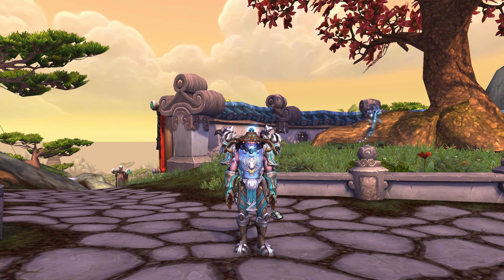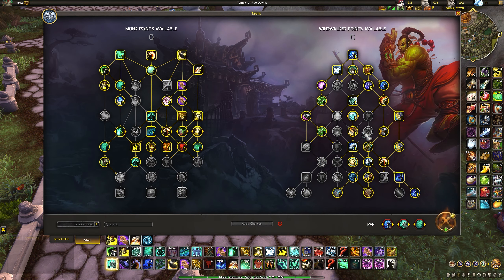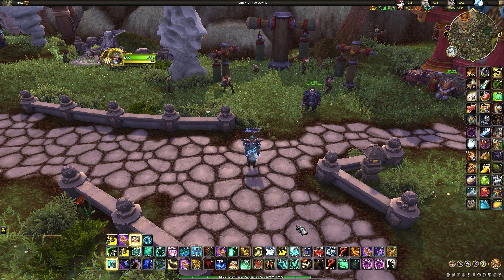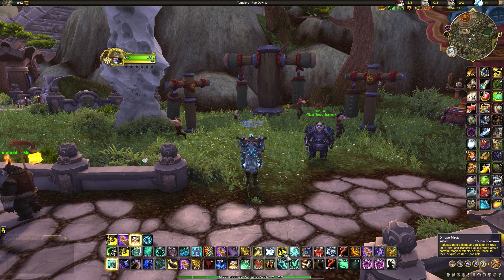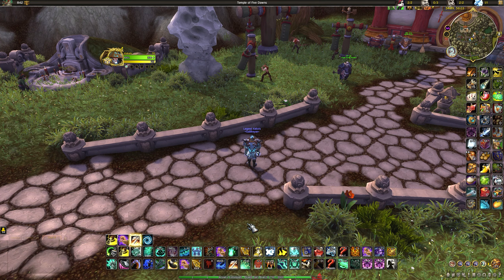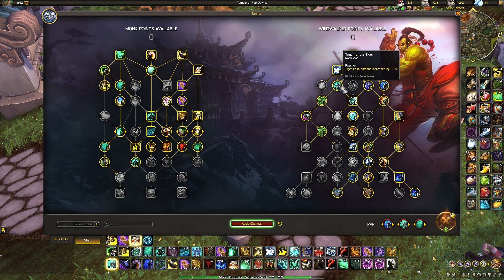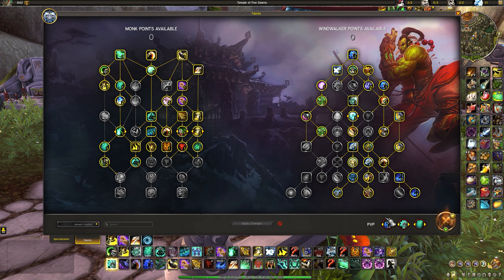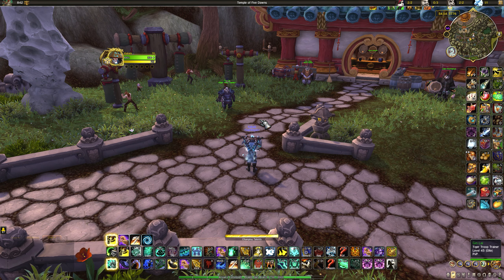The Comprehensive Dragonflight WW Monk PvP Guide - by Kabals || WoW Patch 10.0.5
TIMESTAMPS:

0:00 - INTRO
0:25 - DAMAGE TOOLKIT
16:02 - UTILITY TOOLKIT
20:08 - DEFENSIVE TOOLKIT
24:07 - MOBILITY
25:51 - HEALING TOOLKIT
29:16 - NICHE SPELLS
32:38 - TALENT BUILDS
40:46 - PVP TALENTS
46:28 - GENERAL ROTATION
49:52 - BURST ROTATION
54:22 - STRATEGY
1:00:00 - GEAR AND STATS
1:01:14 - MACROS
1:04:21 - RACE

TALENTS

MAIN SERENITY DPS BUILD:
B0QAP1tpyZCKK6xz/PGFSDdghBAAAAAAAHASkkEtISEAAAAIRSSAkkkkk0iUSSEJkIIJJlkwBAAA
MAIN SEF DPS BUILD:
B0QAP1tpyZCKK6xz/PGFSDdghBAAAAAAAHASkkkUkIRAAAAARSSAkkkkk0iUSSEJkIIJJlkwBAAA
HEALING BUILD:
B0QAP1tpyZCKK6xz/PGFSDdghBAAAAAAAHASkkEtISEAAAAIRSSAkkkkk0iUSSkkEJgEJlkwBAAA
GIGA HEALING BUILD:
B0QAP1tpyZCKK6xz/PGFSDdghBAAAAAAAgEJJRLiEBAAAASkkEAJJJJJtIlkEJJRCQkUSicAAAA

MACROS

- THE SUPER AMAZING SEF MACRO THAT CAUSES THE ABILITY TO WORK111!!1!! (The ridiculous amount of /cast's in the macro is just for my sanity and making sure it works)

- SEF INTO RISING SUN KICK MACRO

- SEF INTO FISTS OF FURY MACRO

- SEF INTO WINDLORD MACRO

- FOCUS PARALYSIS

/cast [target=focus] Paralysis

- PARALYSIS MODIFIER MACRO

showtooltip Paralysis
/cqs
/stopcasting
/use [nomod,@arena1] Paralysis
/use [mod:ctrl,@arena2] Paralysis
/use [mod:alt,@arena3] Paralysis

- ARENA 1 2 3 PARALYSIS MACROS (if you want to separate the buttons)

/cast [target=arena1] Paralysis

/cast [target=arena2] Paralysis

/cast [target=arena3] Paralysis

- FOCUS INTERRUPT

showtooltip Spear Hand Strike
/cast [target=focus] Spear Hand Strike

- CANCELAURA MACRO (Can add or remove auras as you need to)

/cancelaura Zen Flight
/cancelaura Blessing of Protection
/cancelaura Blessing of Freedom
/cancelaura Slow Fall
/cancelaura Flying Serpent Kick
/cancelaura Storm, Earth, and Fire
/cancelaura Parachute
/dismount
/stopcasting

- DISABLE MACRO TO NOT BREAK CC

showtooltip Disable
/use [@target,exists] Disable

- MY BURST MACRO WITH TOYS

/cast Serenity
/use Prismatic Bauble
/use Everlasting Darkmoon Firework
/use Winning Hand
/use Everlasting Alliance Firework
/use Azerite Firework Launcher
/use Cosmic Gladiator's Badge of Ferocity
/use Saltwater Potion

- ONE BUTTON BURST MACRO FOR SEF AND SERENITY

/cast [known:Serenity] Serenity; Storm, Earth, and Fire

/cast [nopet] Invoke Xuen, the White Tiger
/cast [pet] Big Red Raygun
/use [pet] Big Red Raygun